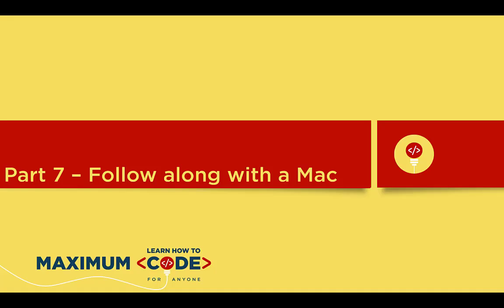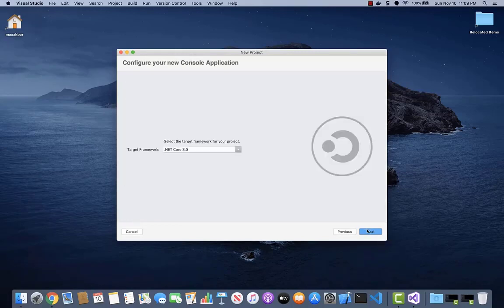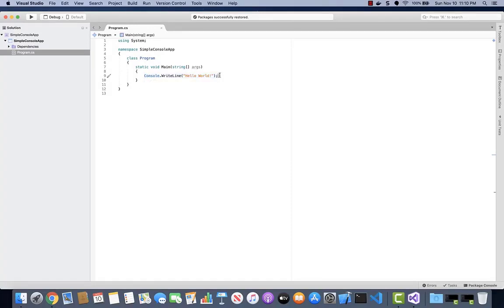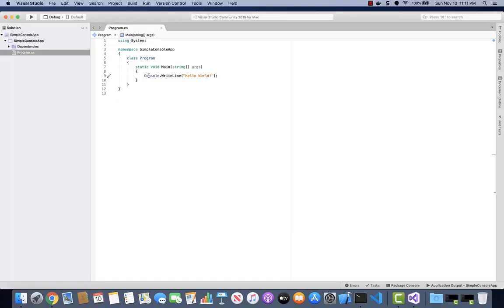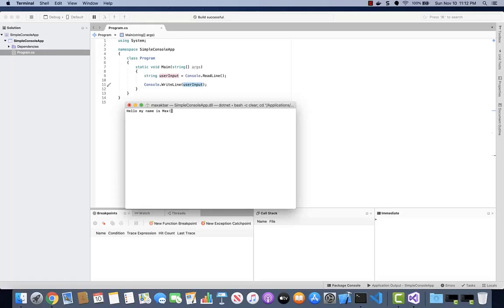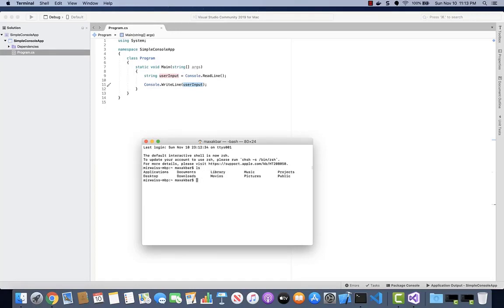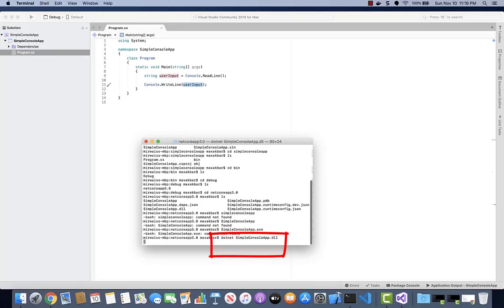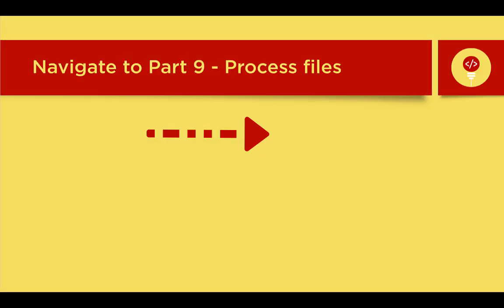Part 7 - Follow along with a Mac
Learn to code c# on Mac. This is a companion tutorial to go along with the playlist.